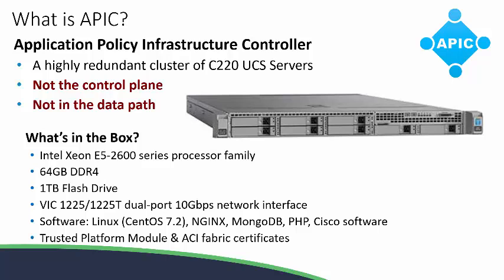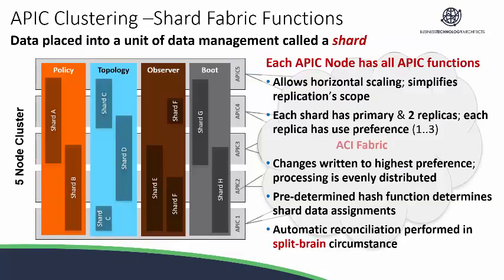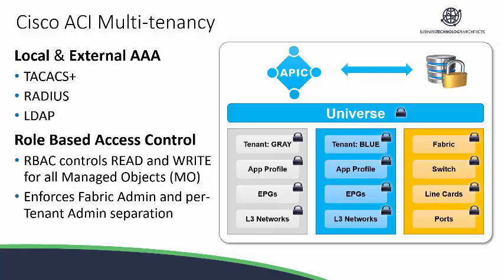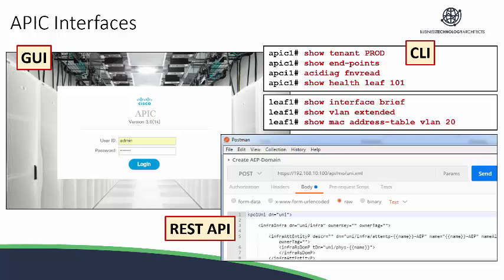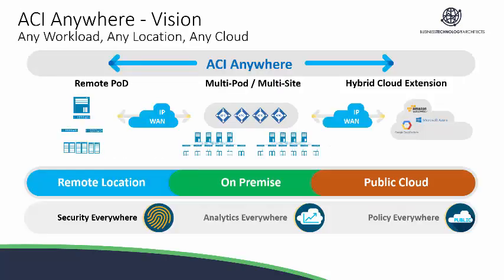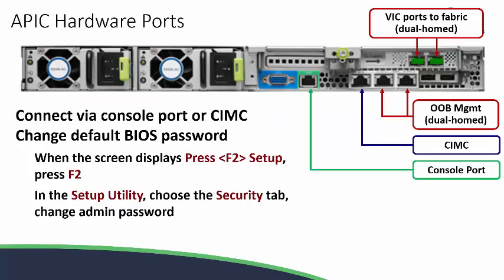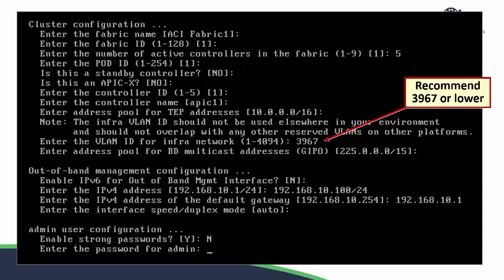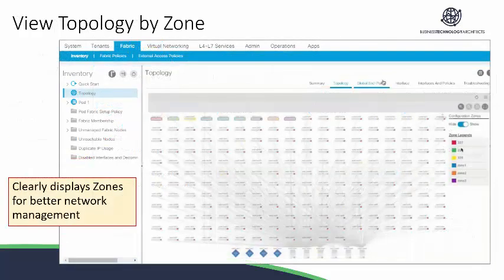ACI40Mod3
ACIFE Class Module 3